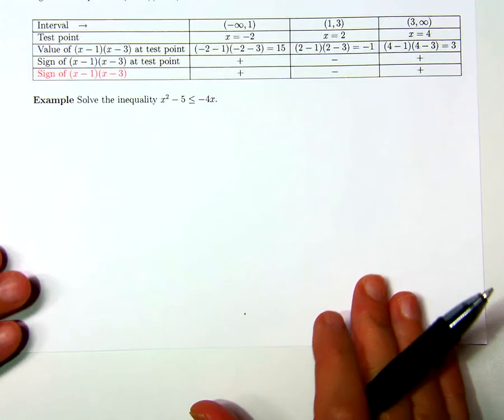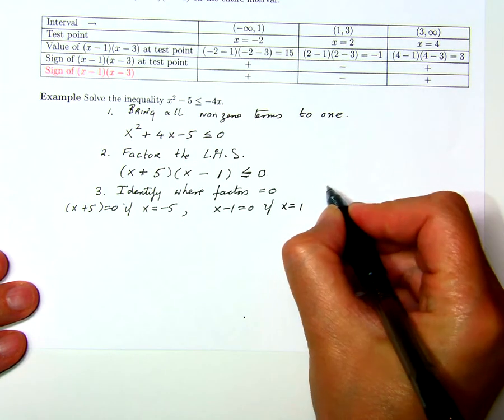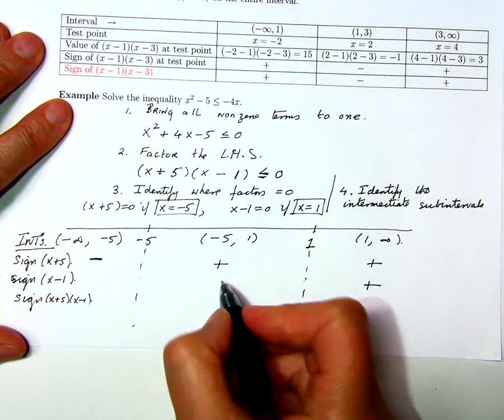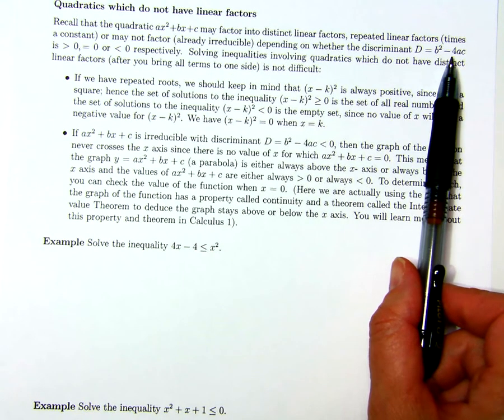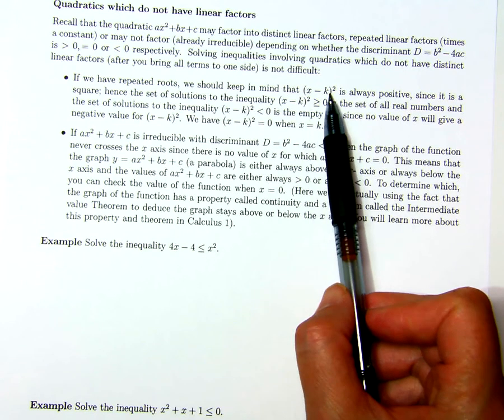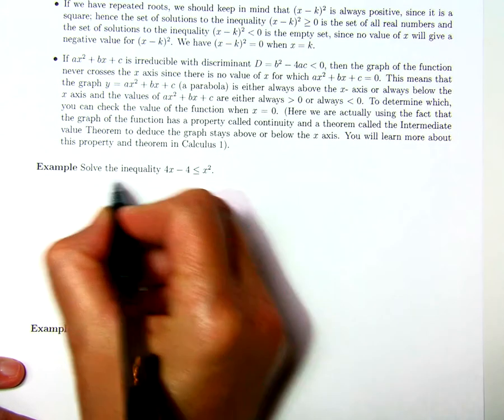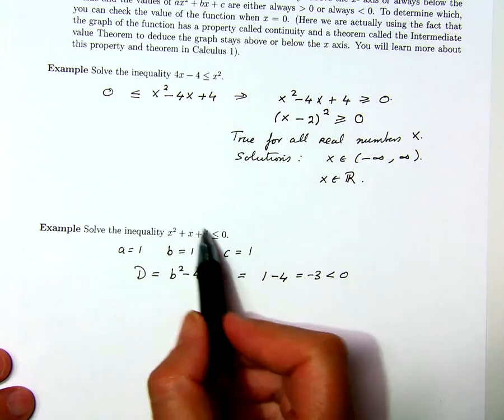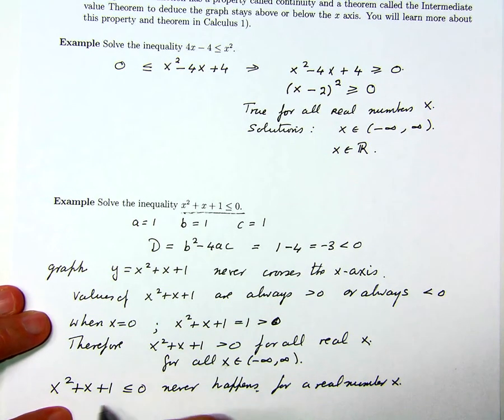Precalculus Lecture 7 Part 4 Quadratic Inequalities2